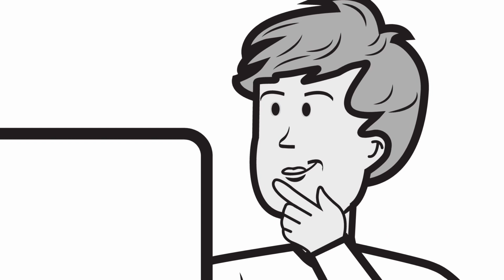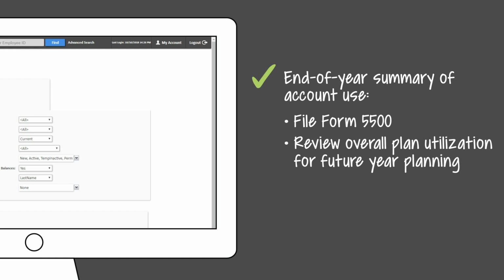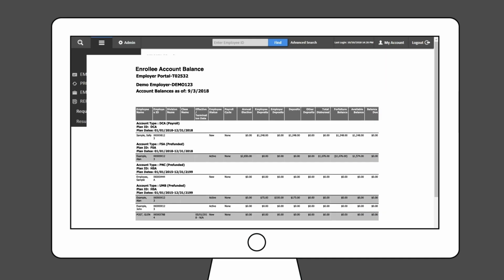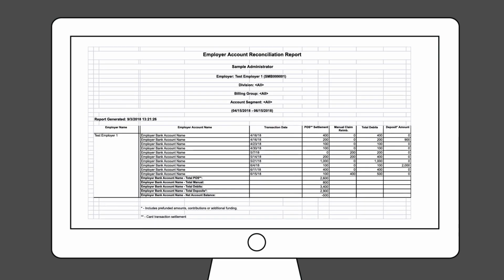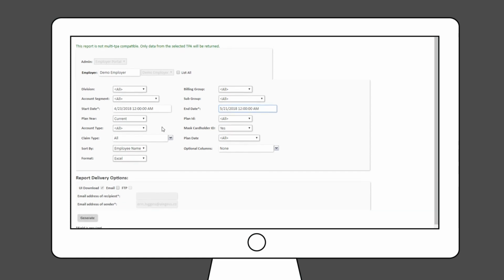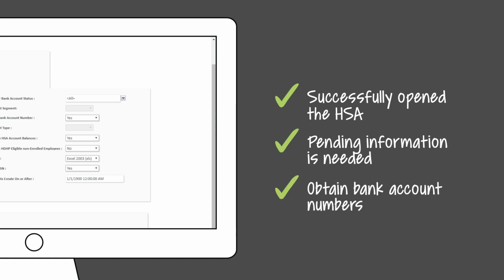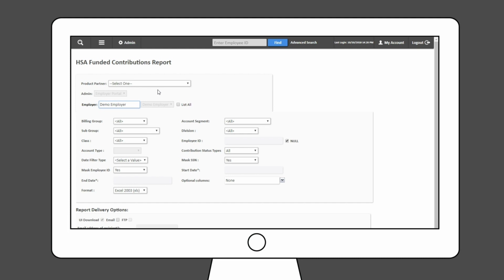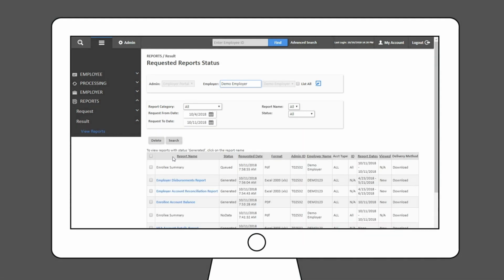How to Run Reports